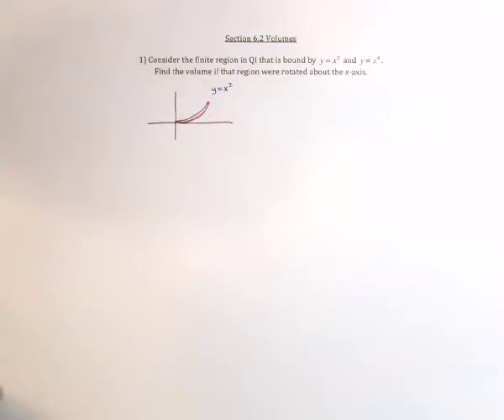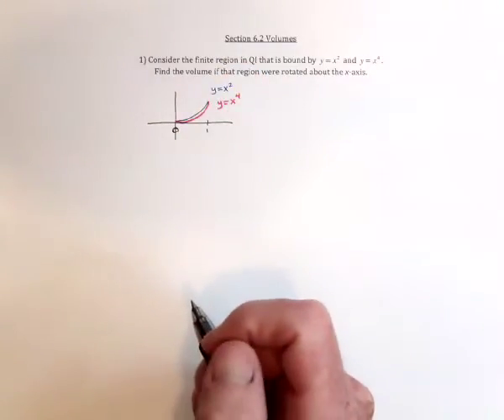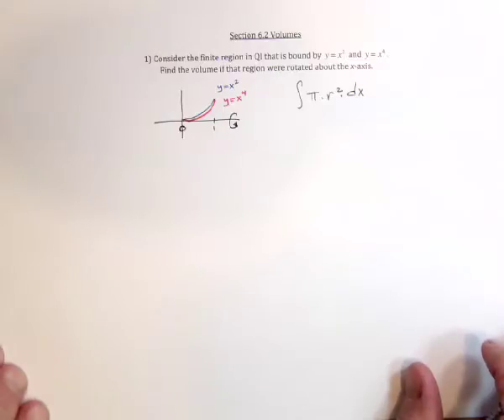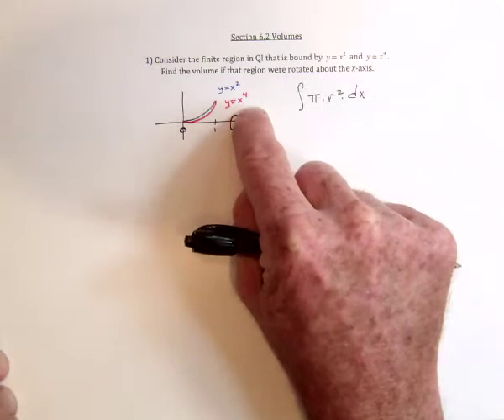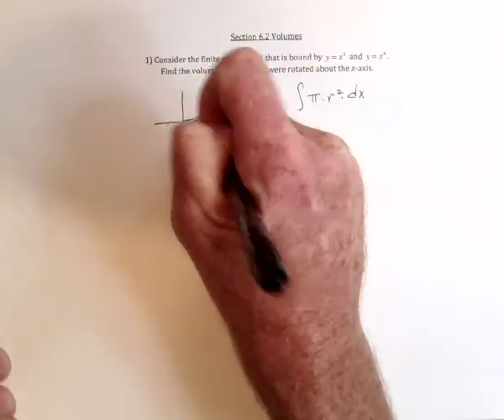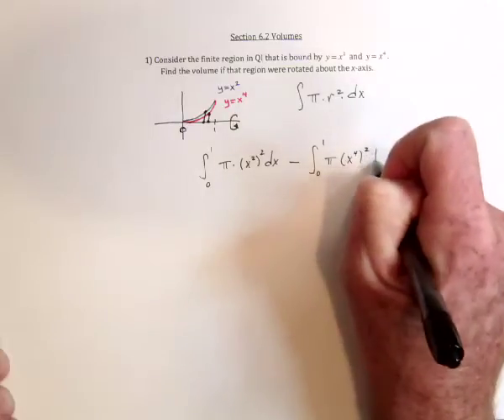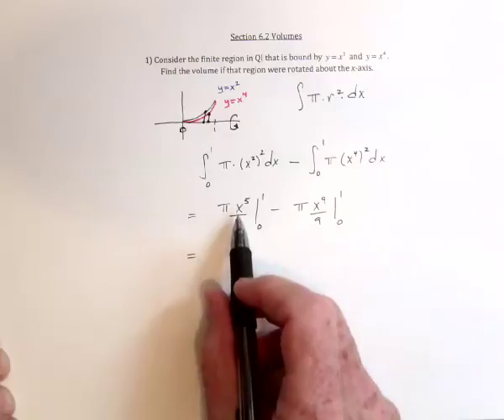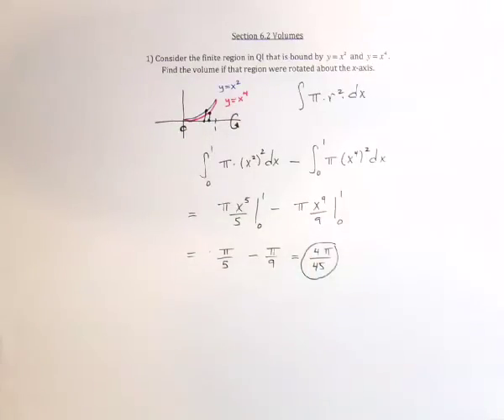6 2 1 Volumes